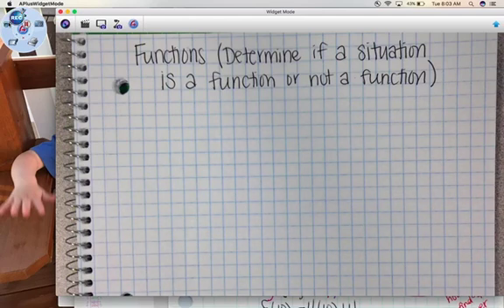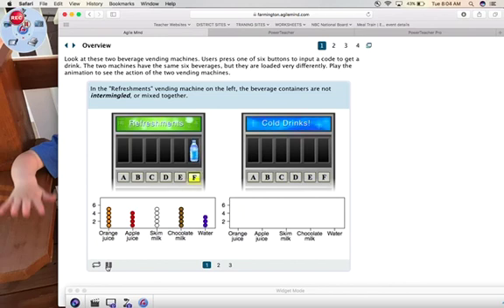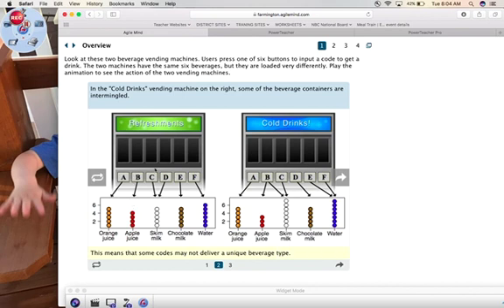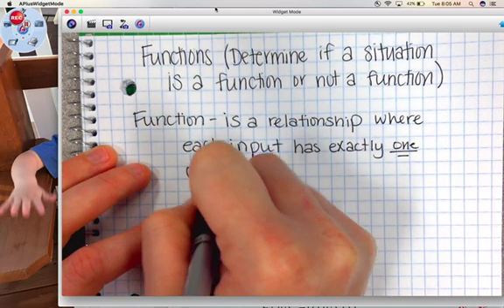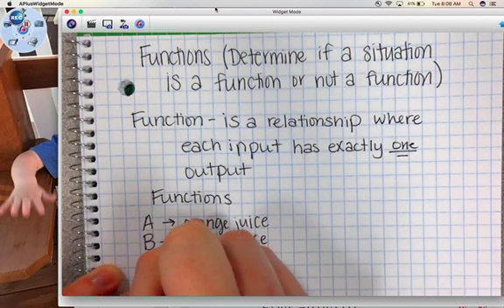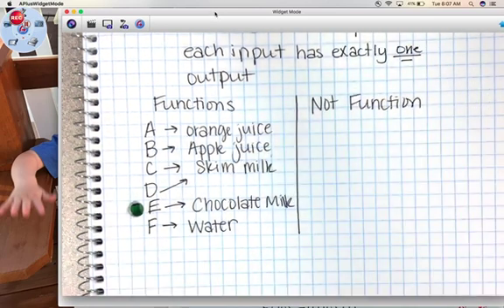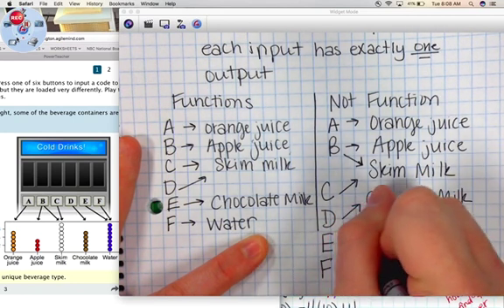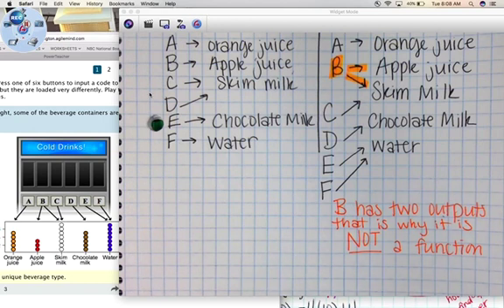Notes Function or Not a Function